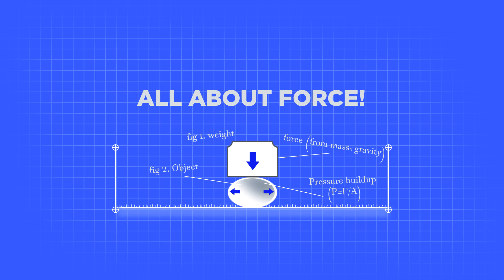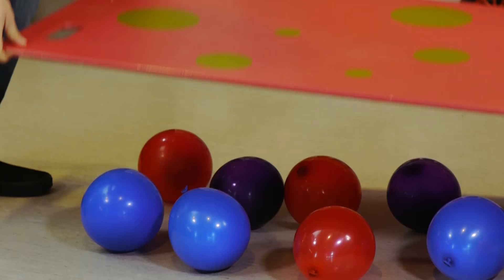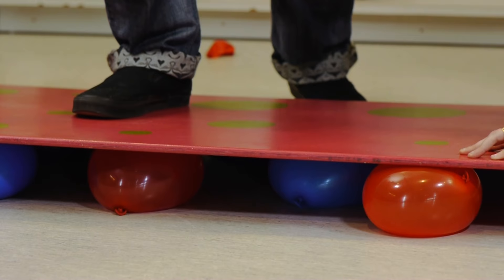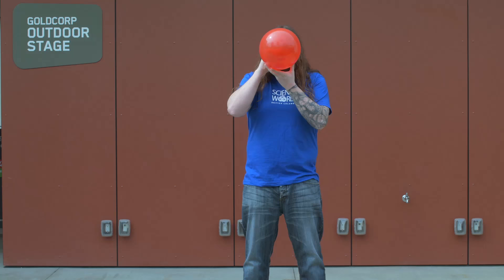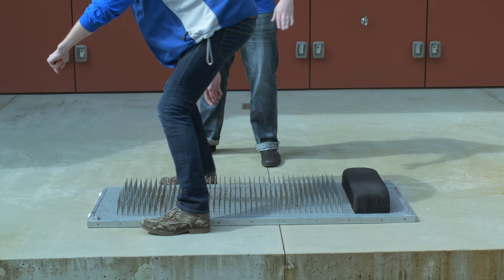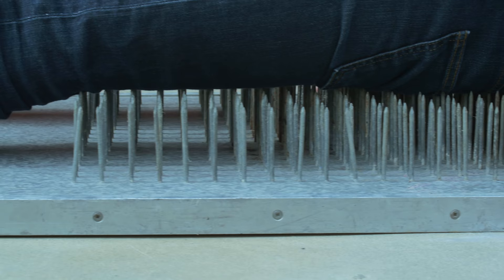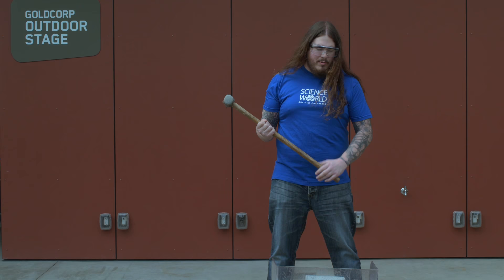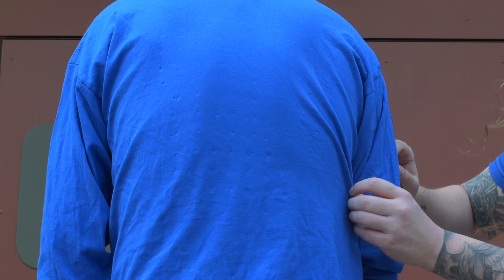The science of lying down on a bed of nails.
Season 2 of Science World Resources, Episode 1. Here, we explore the force involved in standing on a bunch of balloons and lying down on a bed of nails.

Science World is a not-for-profit organization that engages British Columbians in science and inspires future science and technology leadership across the province.